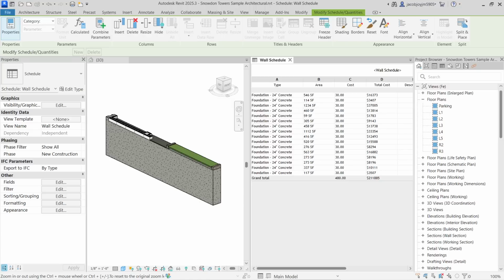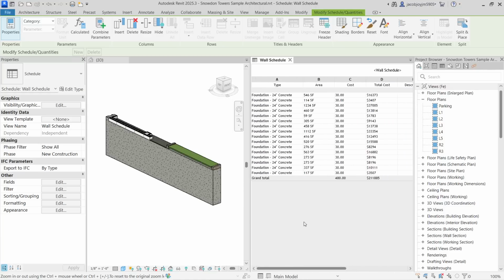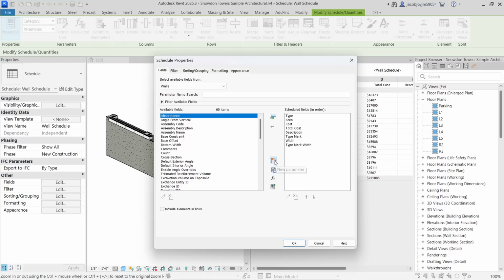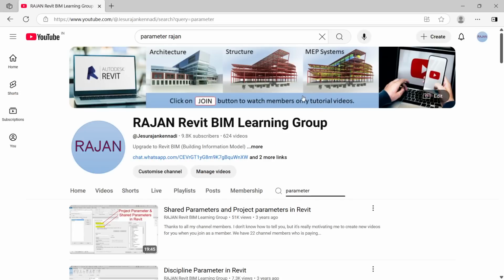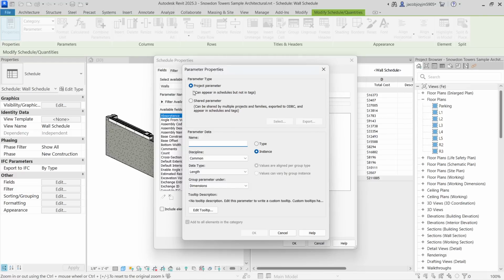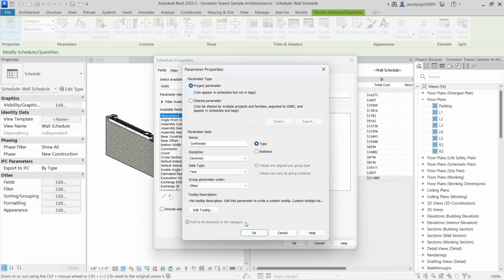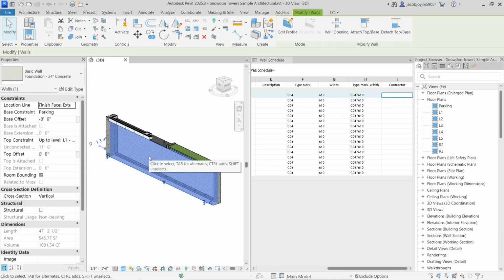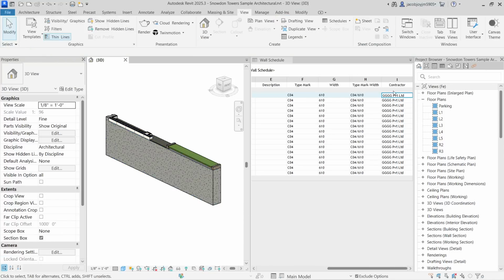Add a New Parameter in Revit Schedule